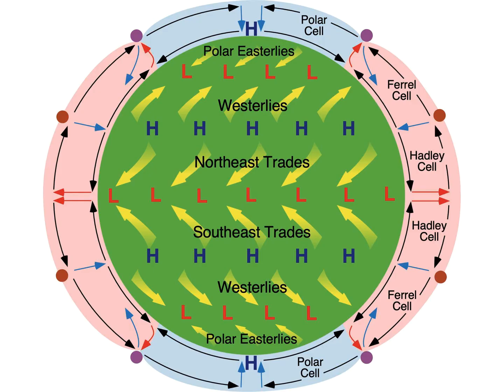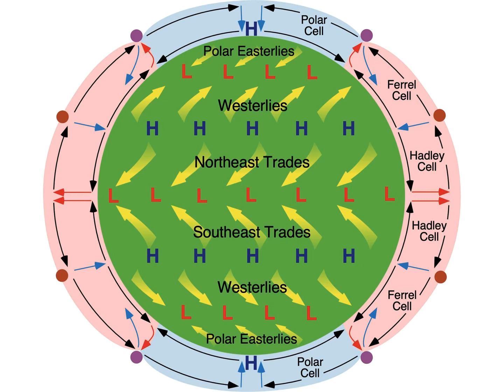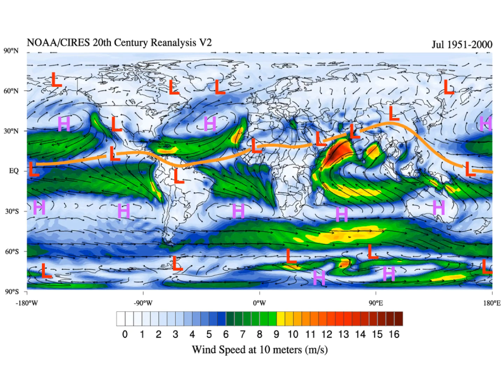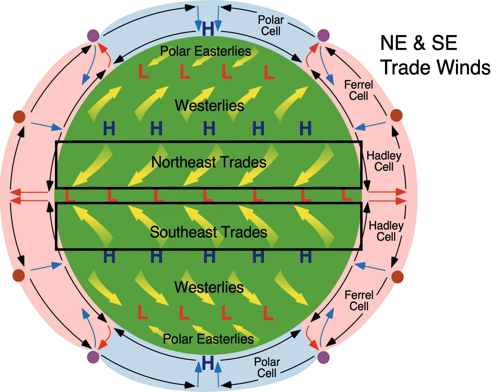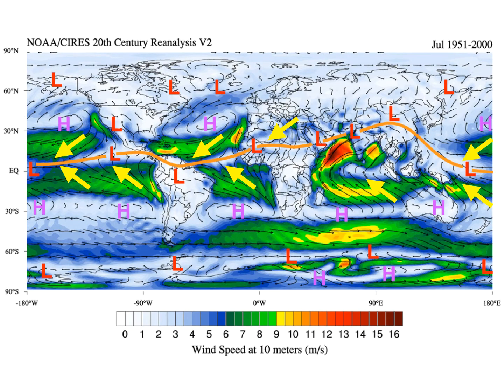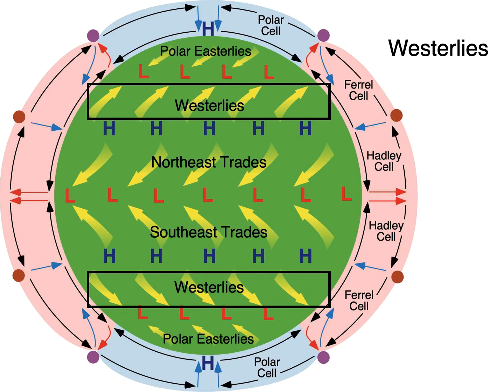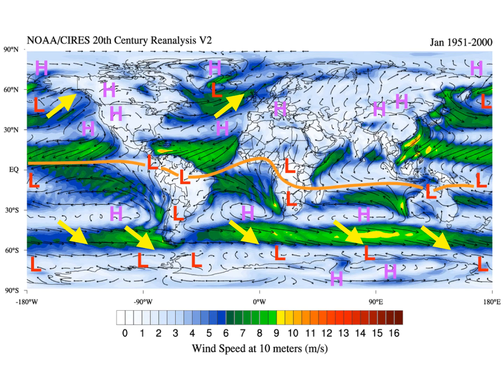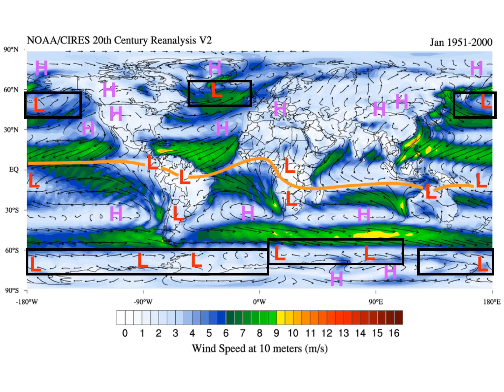Chapter7 GEOG108 Actual Global Circulation Features